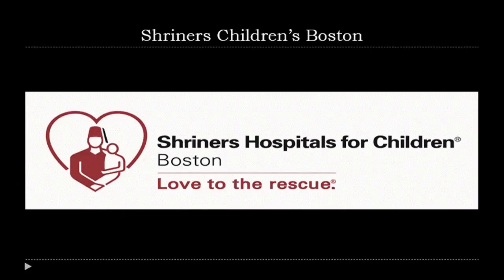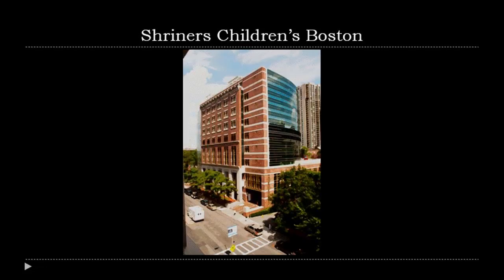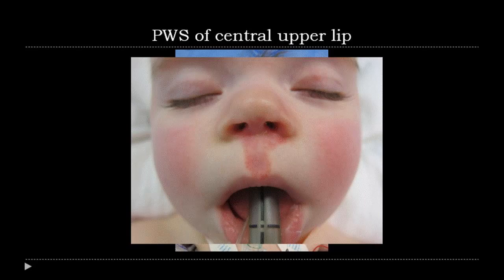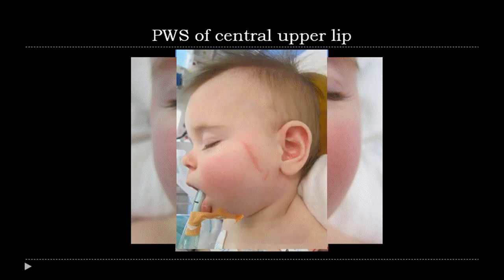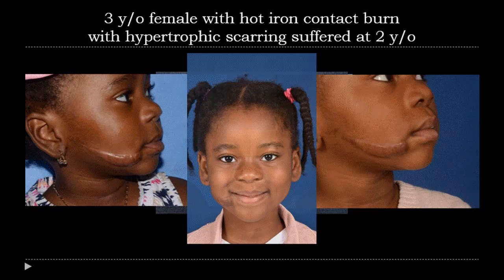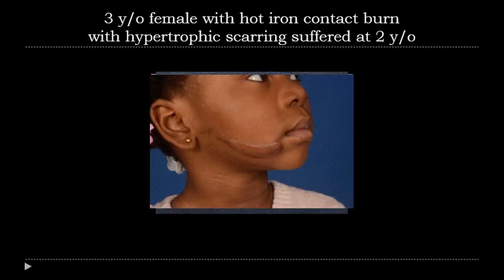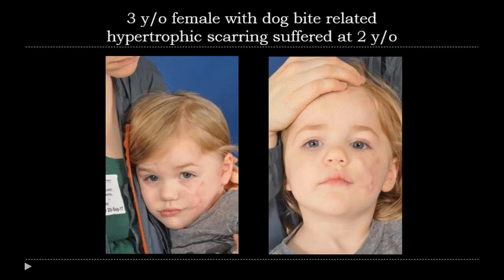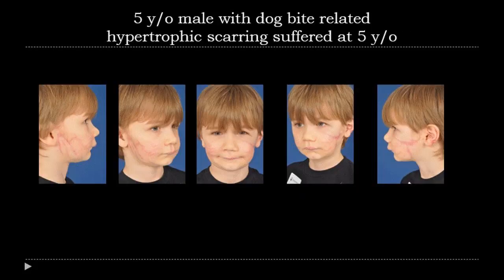Dueling Doctors, Part 2 Surgical Specialties Cut or Coagulate 5